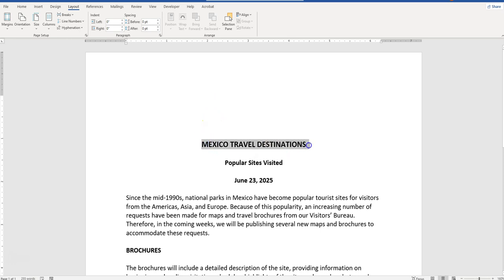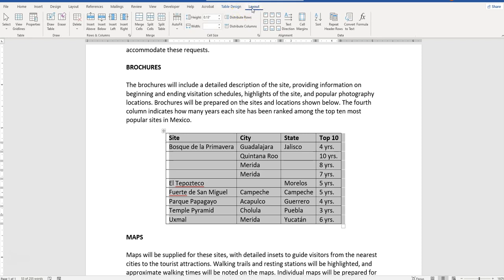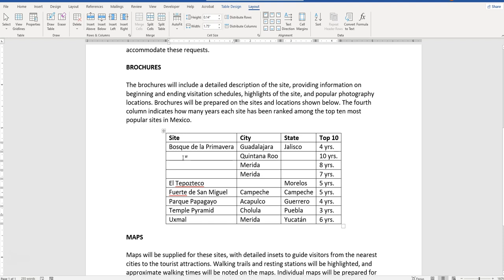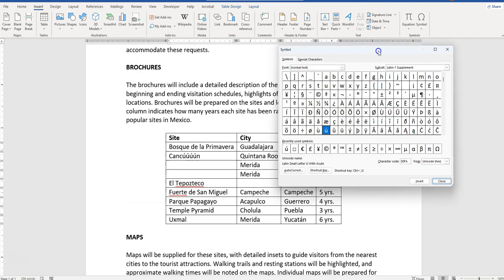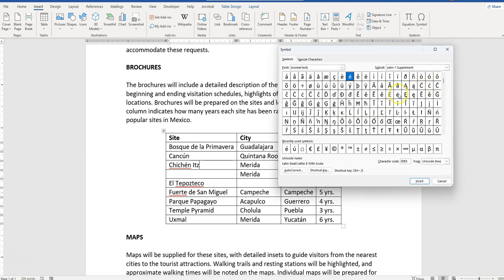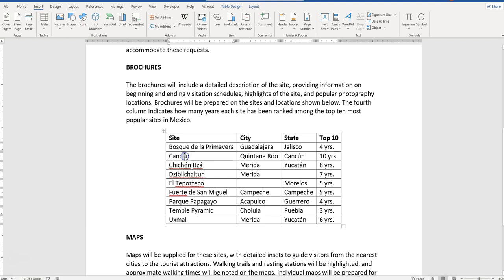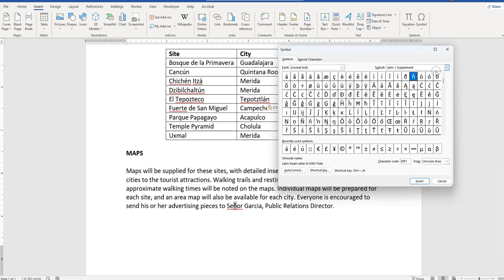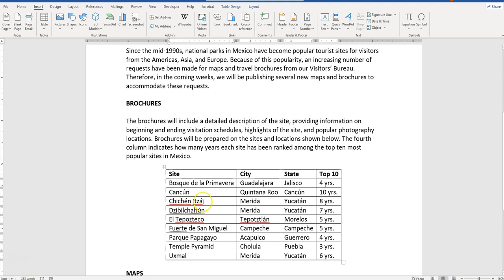BUSN 123 Lesson 82 Special Characters